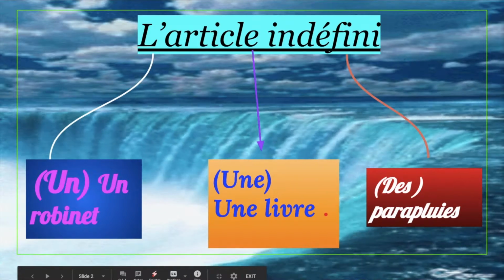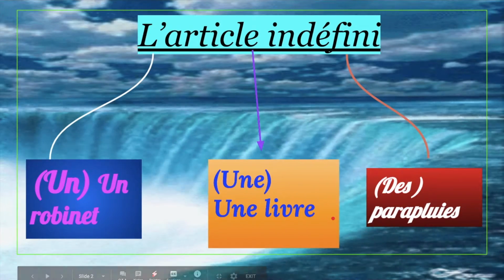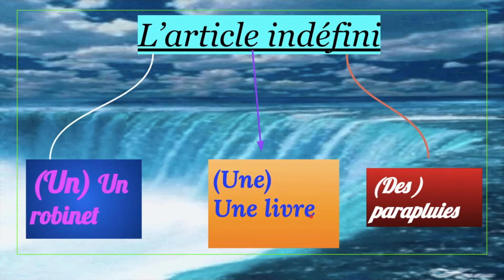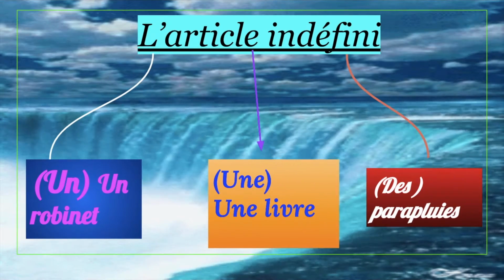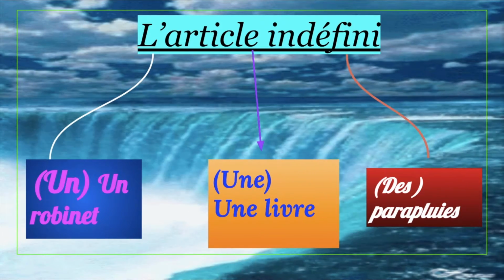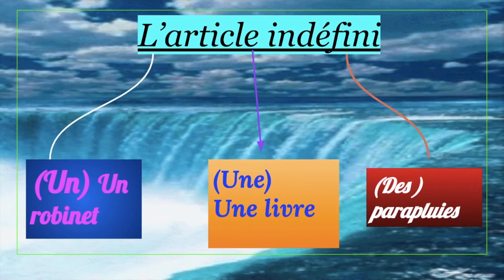Learn French | L'article indefini | French articles | How to learn French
0:00 Introduction
0:11 Meaning of L'article indefini
0.43 Meaning of Un, Une , des

Salut à tous,
I hope you all are well in this pandemic. I made a new video on french articles which is L'article indefini. In this video, you will learn how to use the articles and their pronunciation with easy tricks.  Just pause the video and write it again and again. I have even given the timings for each day's pronunciation below. It is very easy and I know you all can do it. Be safe and strong. I have even sent the link for other videos. Best of Luck.

Please open the link for Learn French with Prince.

If you have any doubt please comment in the chatbox.